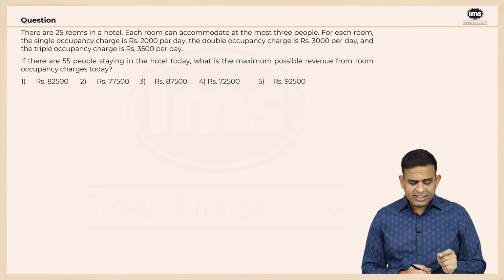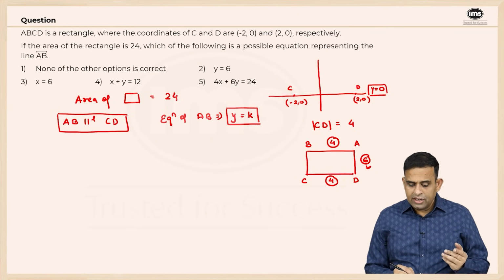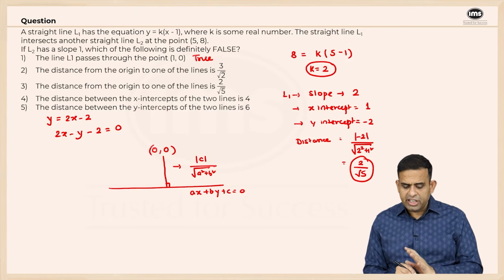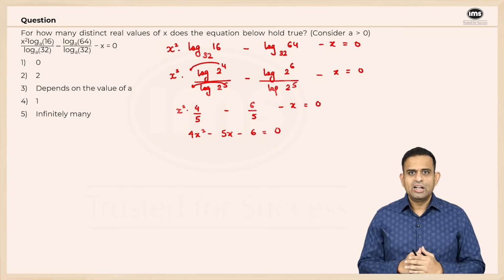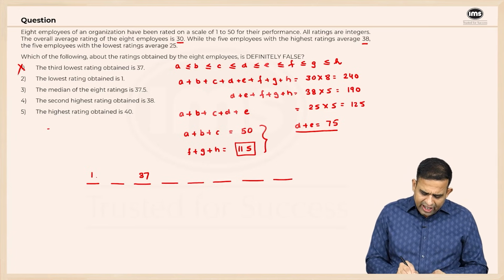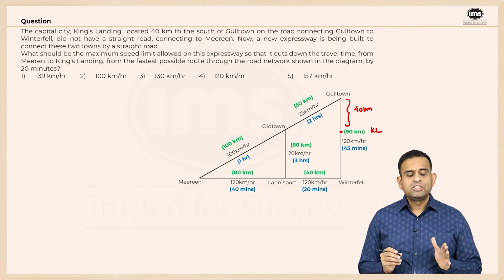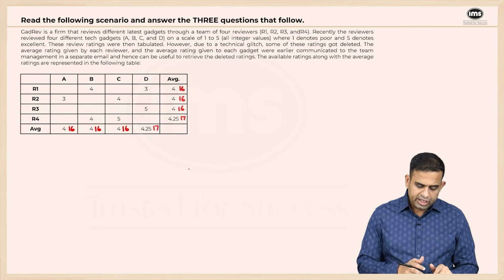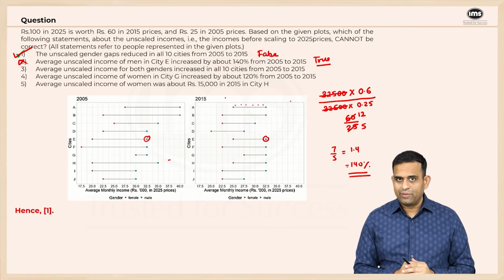XAT 2025 QA-DI Solution | XAT 2025 Quant Solved Paper | Parmeshwar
This video brings you a complete, question-by-question solution of the XAT 2025 QA-DI paper with detailed explanations by Parmeshwar Sharma. Understand the exact logic, shortcuts, and efficient methods required to tackle XAT-level Quant and Data Interpretation problems. Since XAT is known for its unique difficulty pattern and tricky data sets, this video helps you decode the paper the right way. Whether you’re cross-checking your answers or strengthening concepts for future XAT attempts, this video will give you clarity, accuracy, and confidence.

XAT 2025 QA-DI Solution | XAT 2025 Quant Solved Paper | XAT 2025 DI Paper Solution

00:17 Q1 Linear Equations / Optimisation
08:46 Q2 Ratio & Proportion
12:38 Q3 Percentages / Simple Interest
15:01 Q4 Geometry
18:21 Q5 Coordinate Geometry
21:46 Q6 Data Sufficiency
30:33 Q7 3D Geometry
38:53 Q8 Coordinate Geometry z
43:51 Q9 Number Theory
46:53 Q10 Geometry / TSD
53:02 Q11 Algebra / Number Theory
59:39 Q12 Logarithms
01:04:43 Q13 Puzzle based
01:10:31 Q14 Quadratic Equations
01:16:41 Q15 Statistics
01:25:30 Q16 Trigonometry
01:29:23 Q17-Q19 DI Set – Road Network
01:46:48 Q20-Q22 DI Set - Test scores
02:02:00 Q23-Q25 DI Set – Gadget Review
02:09:59 Q26-Q28 DI Set – Gender Gap